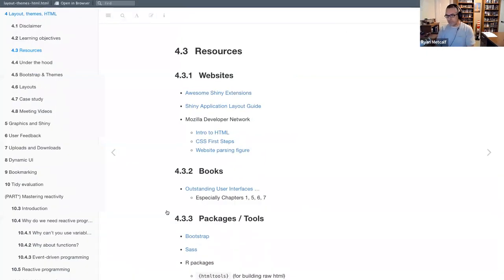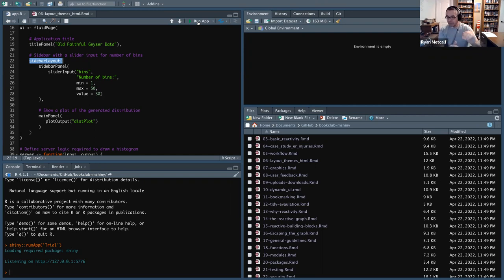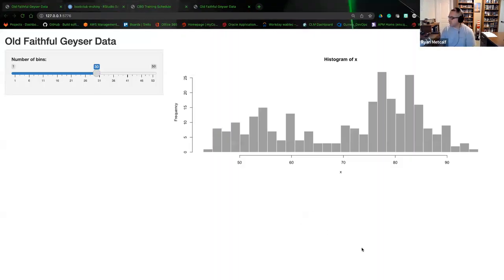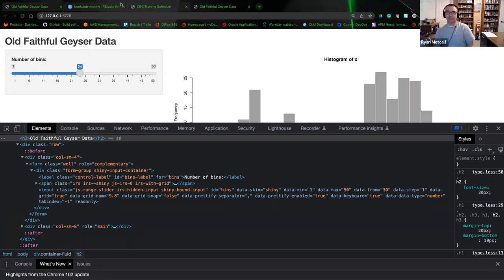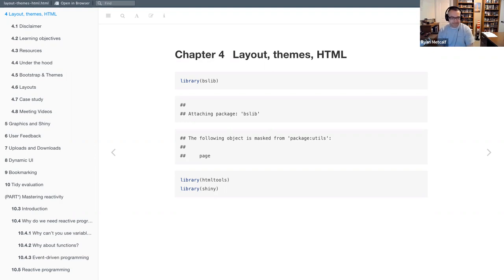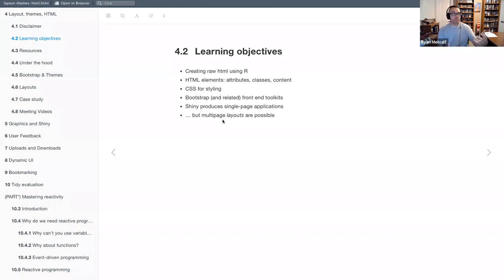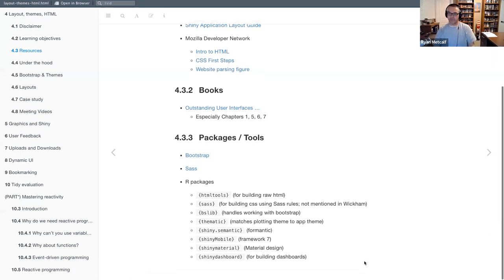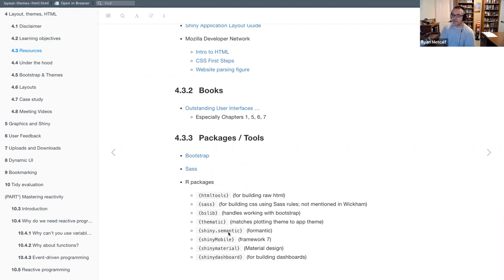Mastering Shiny Book Club: Layout, themes, HTML Part 1 (mshiny03 6)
Ryan Metcalf begins Chapter 6 ("Layout, themes, HTML") from Mastering Shiny by Hadley Wickham on 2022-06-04, to the DSLC Mastering Shiny Book Club (cohort 3).